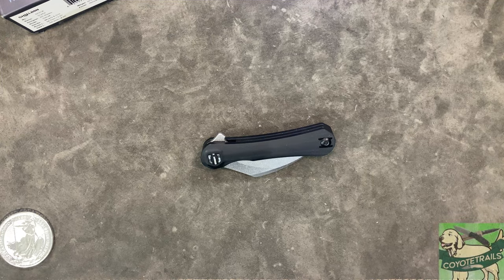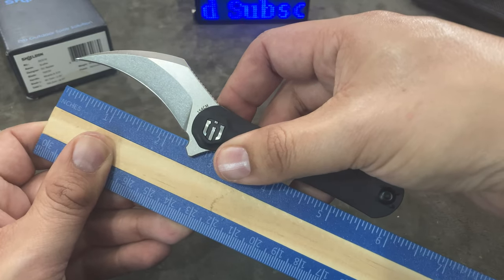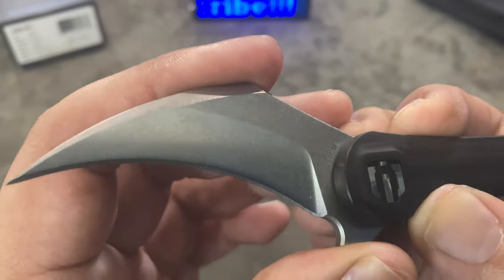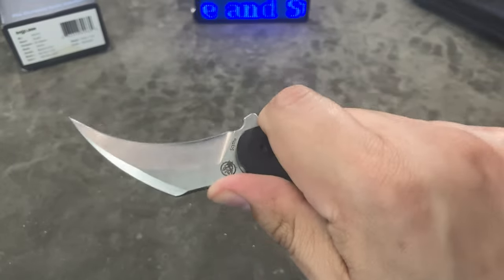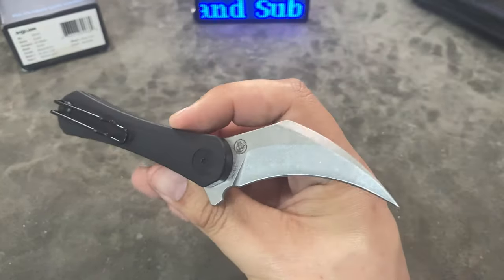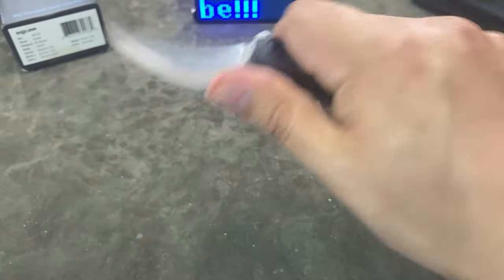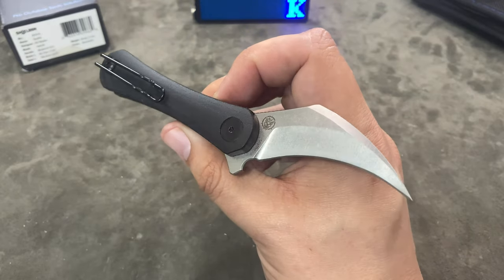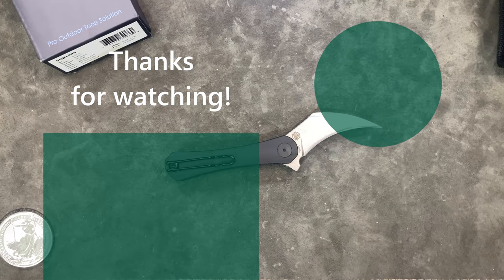The SCYTHE - Shieldon has a winner here! What a wicked blade!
Here we get a pocket sized Pikal style knife. Really cool design, and built well. The Shieldon Knives' Scythe by DC Blades.